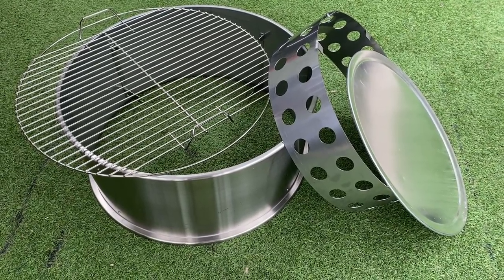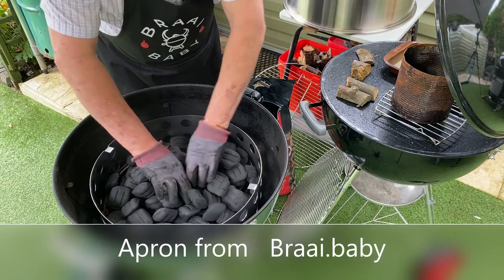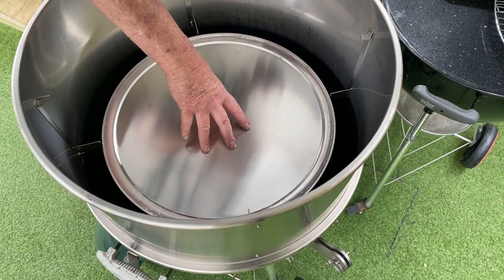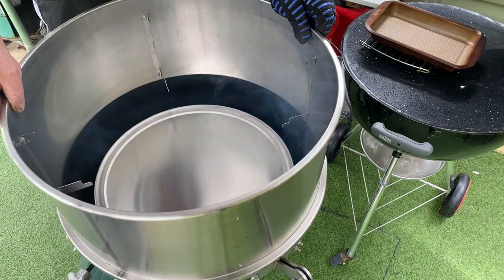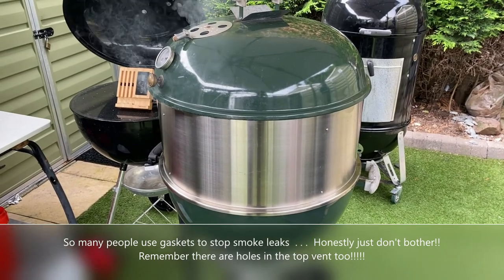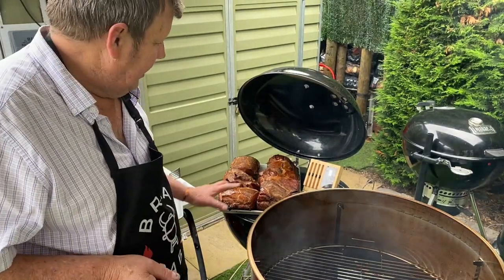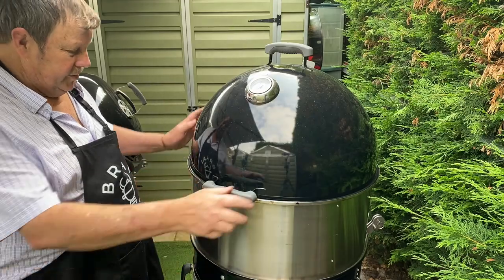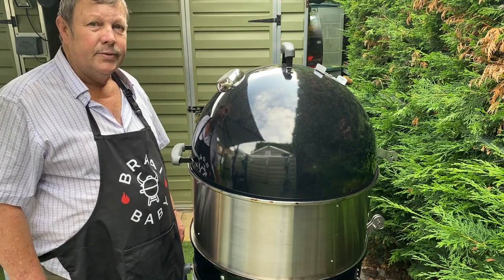Using a Cajun Bandit BBQ Kettle Smoker Extension kit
I've wanted an extender for my Webwer BBQ's and Smoker for some time and never got round to getting one.  My friends at Prosmoke BBQ came to my help . . . . This video is my initial thoughts on it with my first (of many) uses. Cajun Bandit BBQ Kettle Smoker Extension kit you rock!!